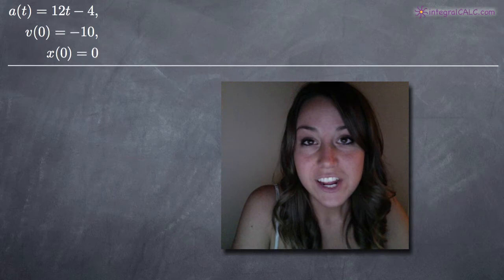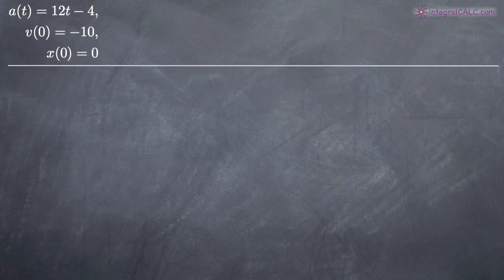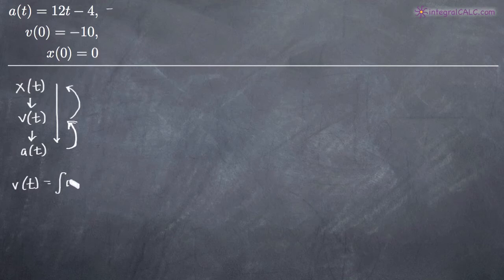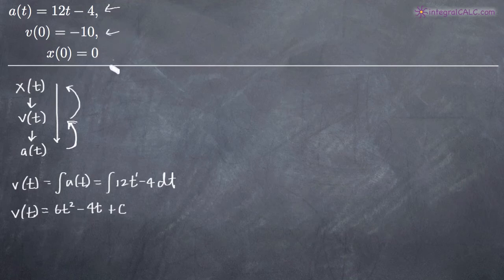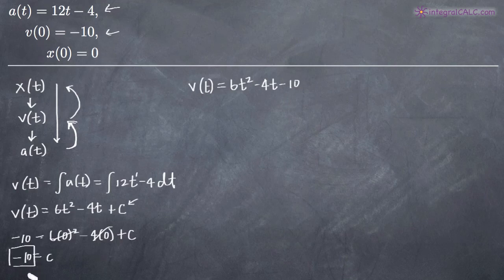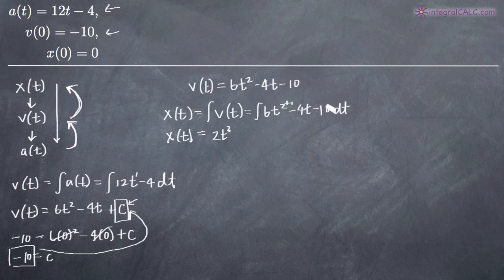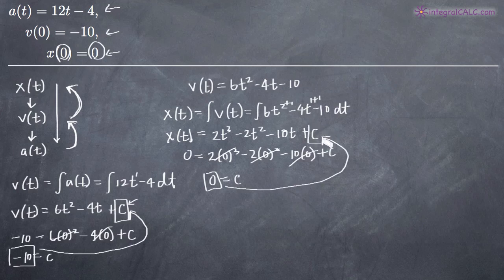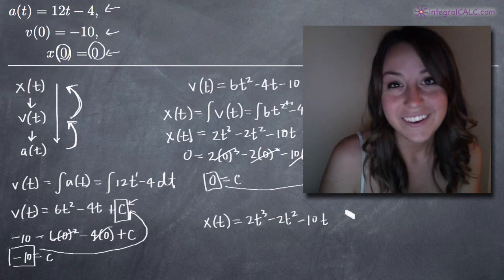Rectilinear Motion (KristaKingMath)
In this video I explain a rectilinear motion calculus problem example.